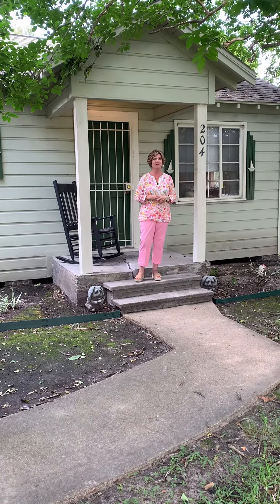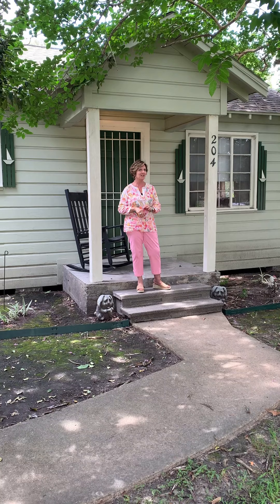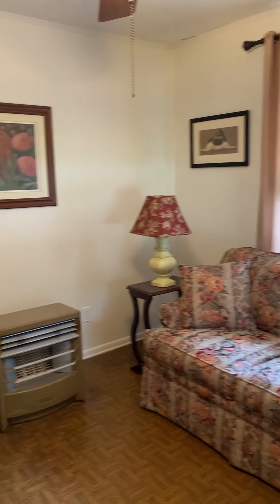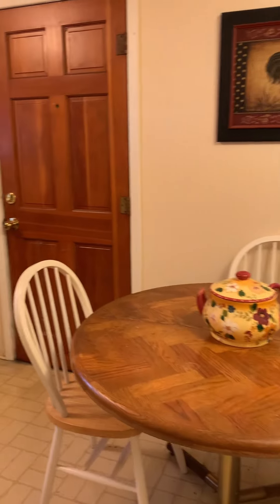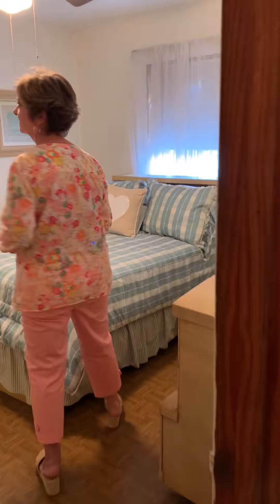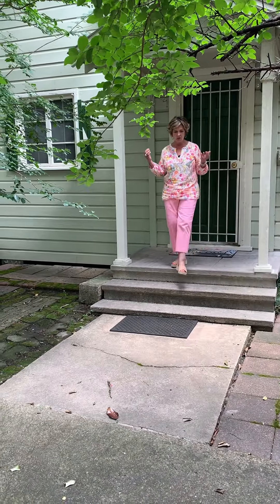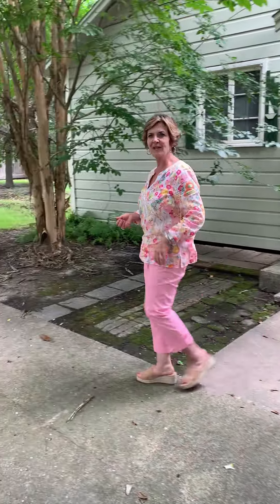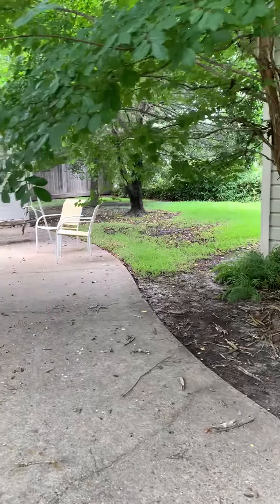204 Westfield Street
Walk with me through another new listing of mine! It is one of 5 properties for sale, all right next to each other!